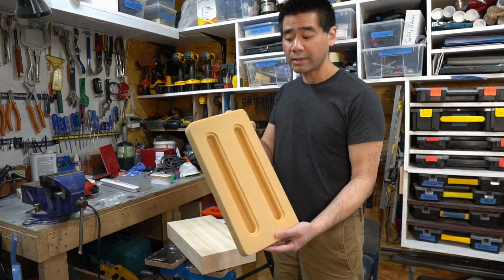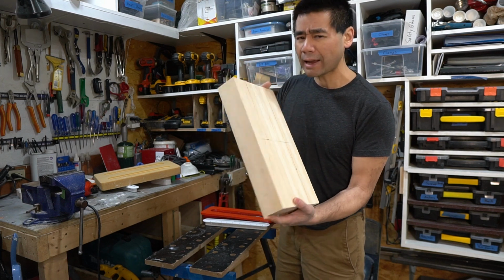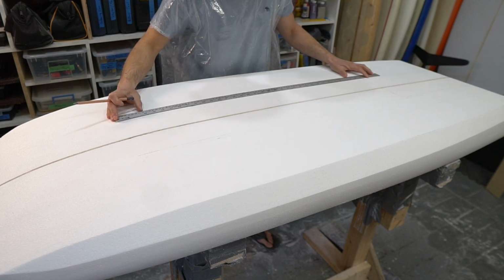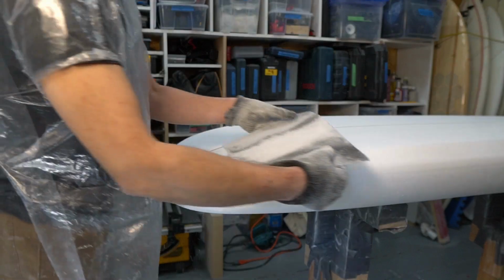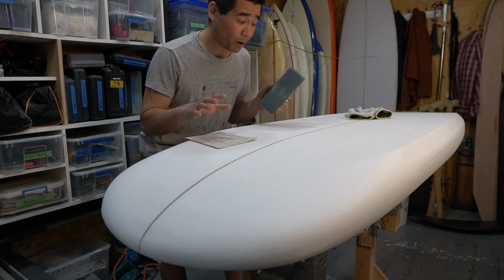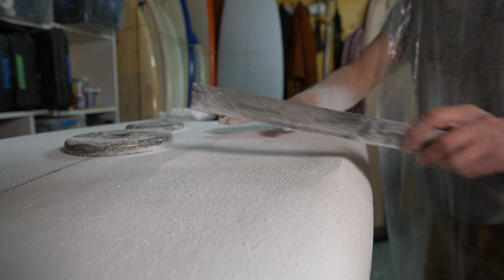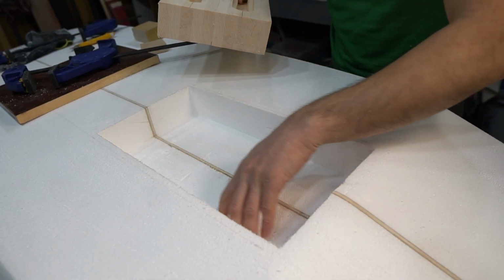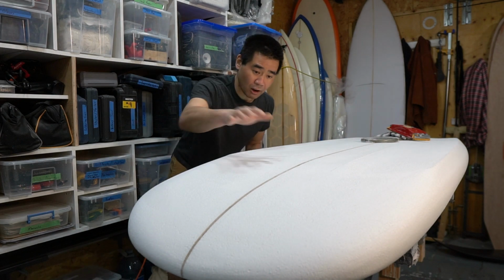How to Make a Foil SUP Board | Foil Trackbox and Concave Install - Video 3 of 7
In this video I make the foil trackbox for the SUP and also shape the bottom of the paddleboard including a double concave. I have since found the proper density PU foam but using wood would work as a last resort. This is video 3 of 7, so if you haven't seen the previous videos go back and check them out.

The guys at Greenlight are awesome to deal with and the affiliate link helps me build the channel, I get a small percentage of the sale but it costs you nothing though!

Chapters:
00:00 Start
03:38 Foil Trackbox
06:31 Shaping the Bottom
08:37 Shaping the Concaves
12:46 Fitting the Trackbox
14:19 Summary

GoPro Hero10 Black
GoPro Hero9 Black
Insta360 One R Twin Edition

B-Camera
Canon 90D

Audio:
Rode Wireless Go 2